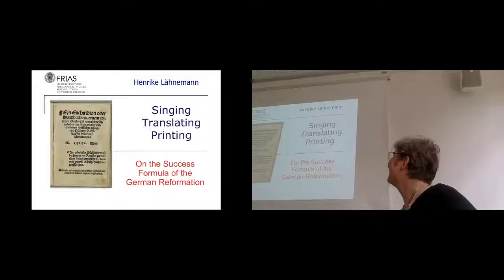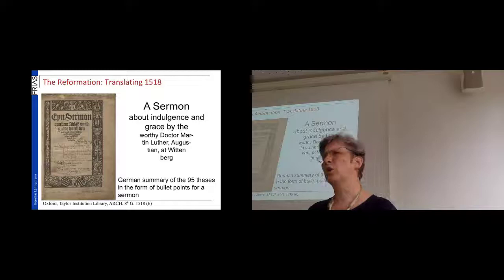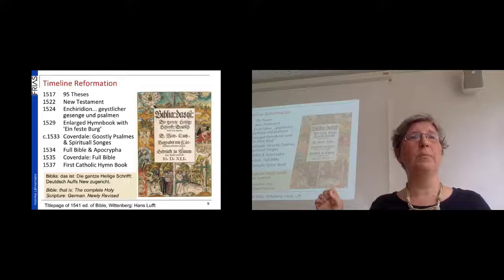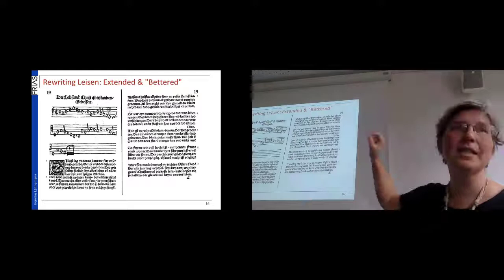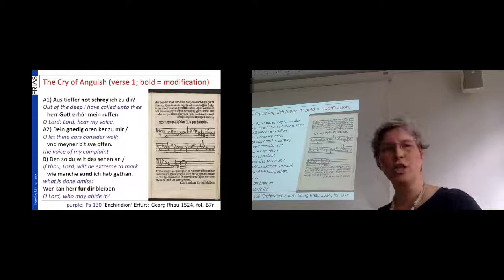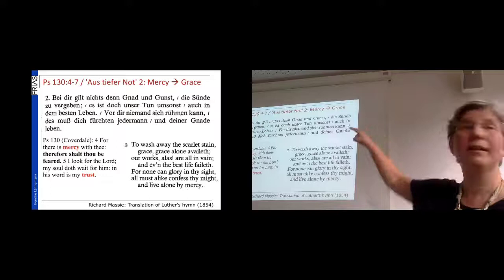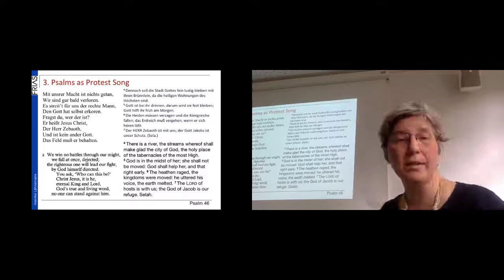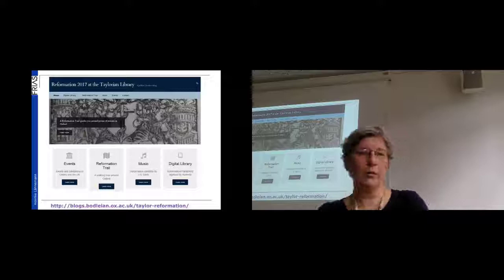Singing the Reformation. FRIAS lecture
SINGING AND PRINTING. ON THE SUCCESS FORMULA OF THE GERMAN REFORMATION
Prof. Dr. Henrike Lähnemann
German Medieval Studies, University of Oxford
Jul 24, 2017
from 11:15 AM to 12:45 PM
FRIAS, Albertstr. 19, Seminar Room
2017 sees the 500th anniversary of the publication of the German Reformation. Its rapid spread was based on the succesful combination of three key activities: singing, translating, and singing. The colloquium will provide a hands-on (and voice-on) demonstration of the new genre of the Protestant hymn book. I will start with the soundscape of 16th century Germany, looking at singing as communal exercise and as a deeply personal way of conveying complex theological concepts. Three case studies will then show different ‚translation strategies‘ which transform medieval material into modern mission statements of the emerging Protestant movement:
1. ‚Aus tiefer Not‘,
2. ‚Christ lag in Todesbanden‘
3. ‚Ein feste Burg ist unser Gott‘.

I will end my lecture by looking not just at how Luther paraphrased the Psalm text in 'Ein feste Burg' but also how this protest potential has been used through the centuries, making it into the signature tune of the Reformation.